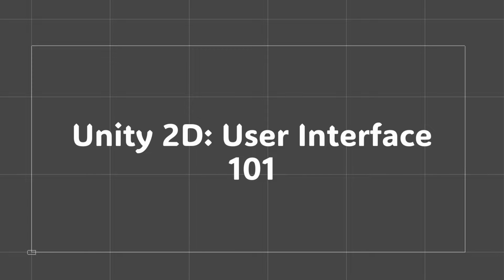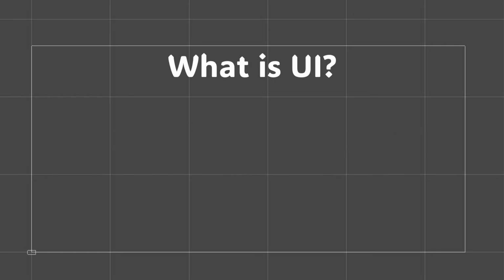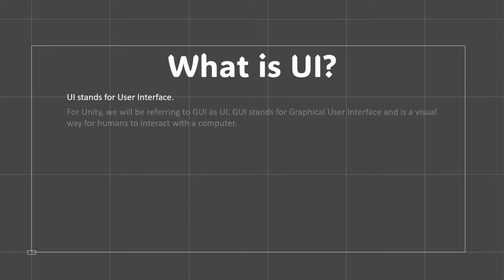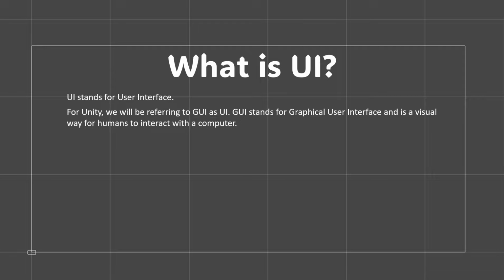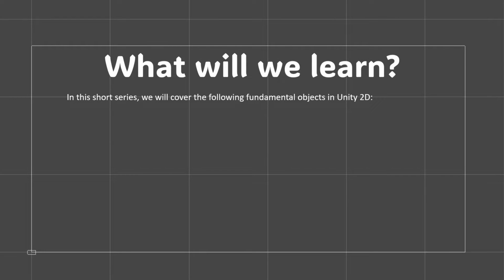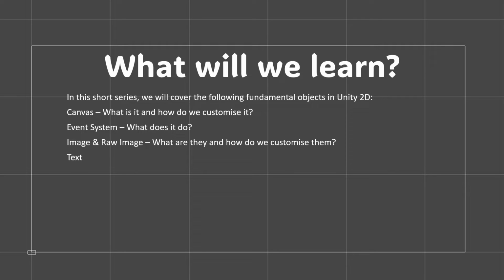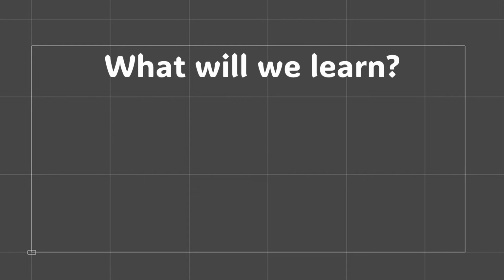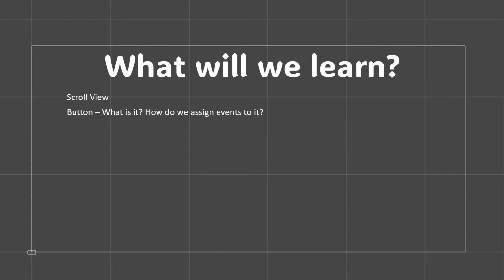Unity 2D: Creating User Interface | Part 01 | Introduction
In this video, Ethan will talk about what user interface actually is, and what we are going to cover in this series.

-- TIMESTAMPS --

0:00 - Introduction
0:15 - What is UI?
1:12 - What will we learn?
3:02 - Conclusion

-- SOCIAL MEDIA --

-- SCHEDULE --